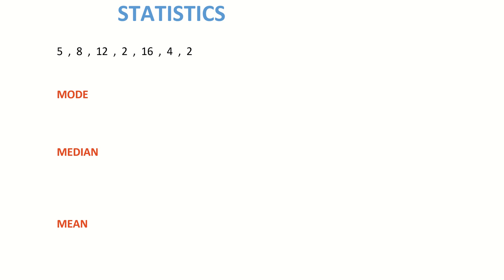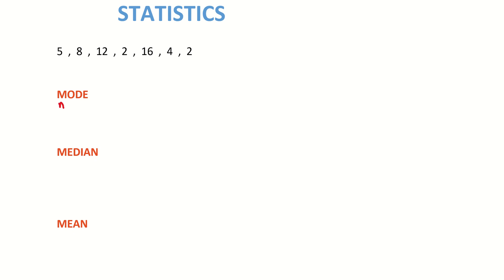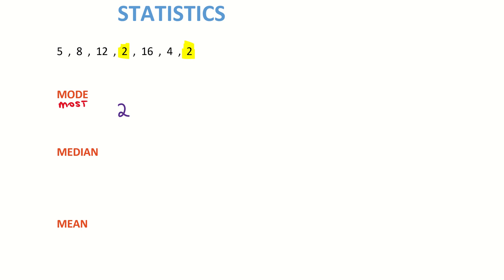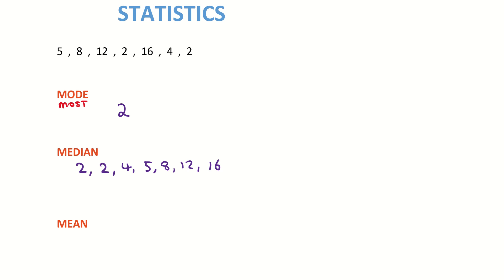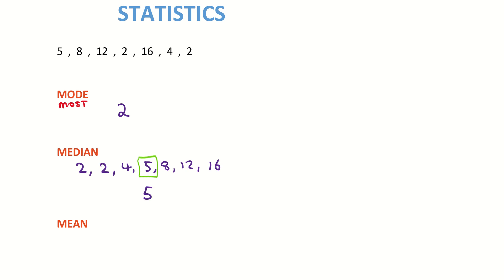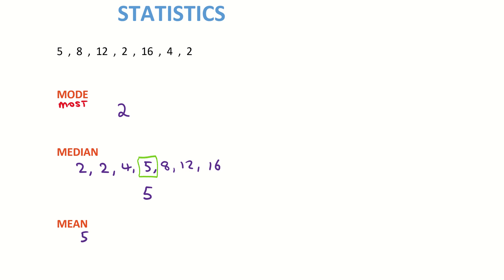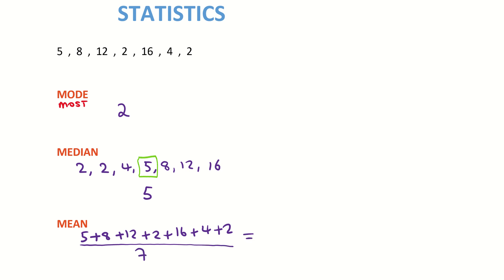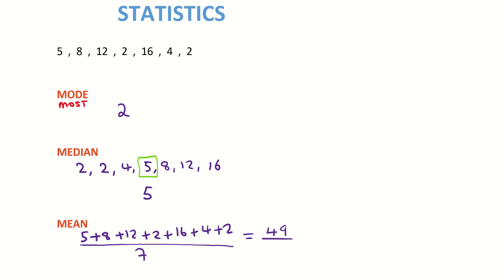How to find mean mode and median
Tutorial video explains how to calculate the mean mode median as part of statistics. Types of average Mean Mode Median. Measures of central tendency